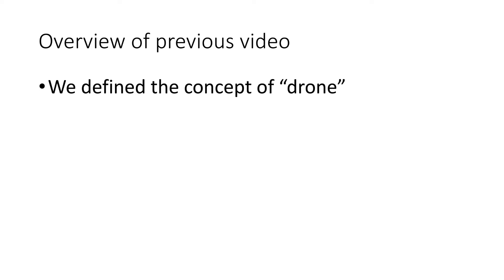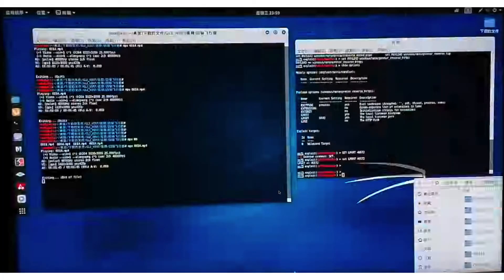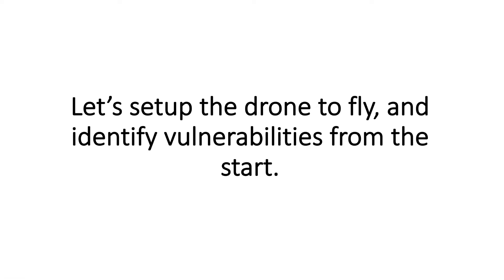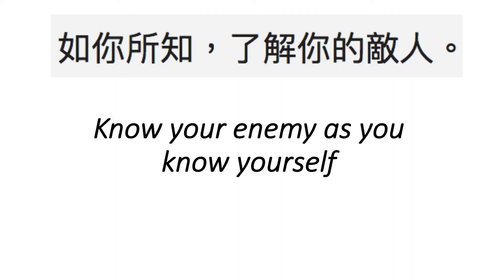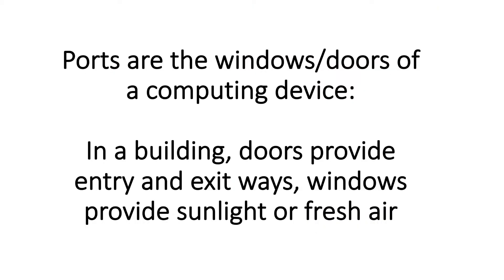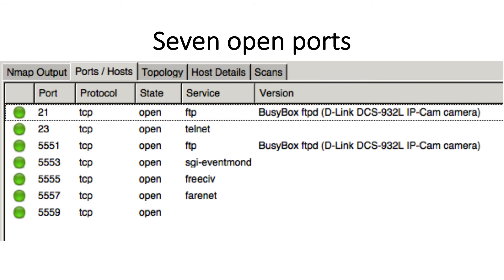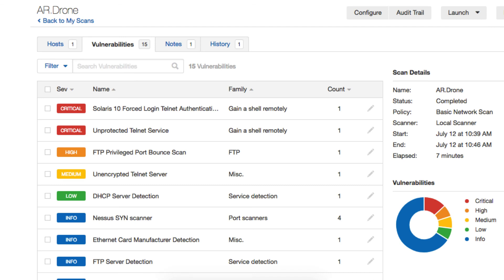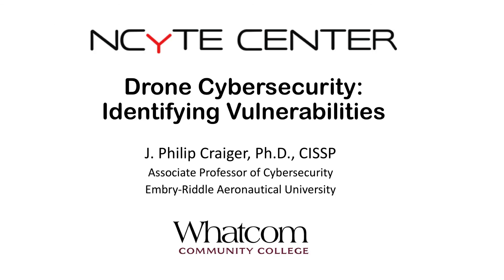Identifying Small Unmanned Aircraft System (sUAS) Vulnerabilities (2 of 3)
In this second in a multi-part series on drone cybersecurity, we describe research on identifying vulnerabilities of a commercial off-the-shelf drone.

This series of videos is meant to provide an overview of applications of cybersecurity (e.g., maritime, aviation, supply chain, etc.) normally not discussed in information technology or cybersecurity courses, which help provide a broadening of a students understanding of how cybersecurity affects these domains, and its importance therein.

The intended audiences for these videos include high school, community college, and lower-level university students who are interested in, or participating in, cybersecurity, information technology, or associated programs. Additionally, the first video in a series is broad enough to be understood by a general audience.

A forward looking paper published by the Joint Special Operations University on how sUAS may change the future of warfare, co-authored by Dr. Craiger, is:
J. P. Craiger and D.M. Zorri. (September 2019). Current Trends in Small Unmanned Aerial Systems (sUAS); Implications for U.S. Special Operations Forces. Occasional Paper. MacDill AFB, FL: Joint Special Operations University Press.